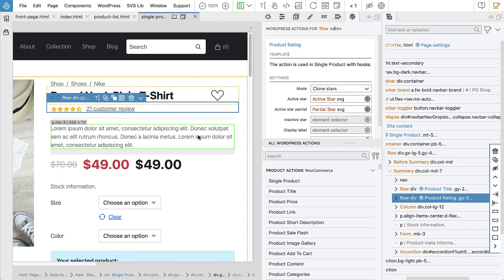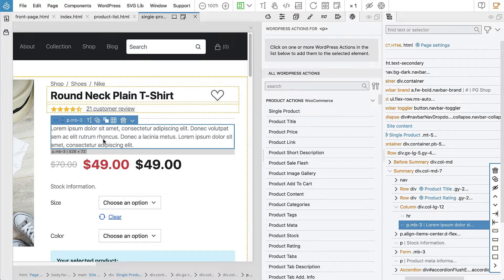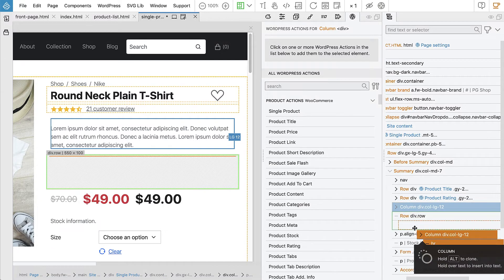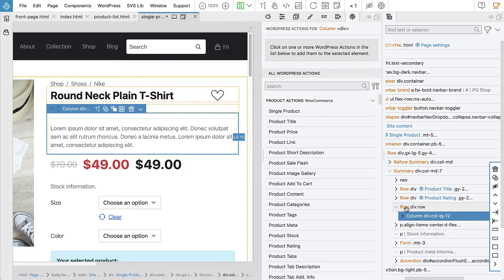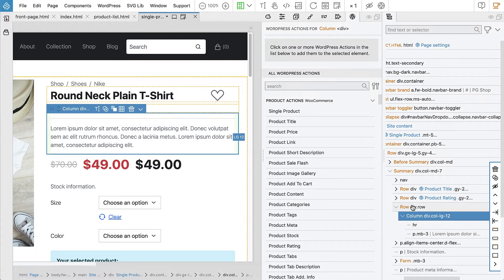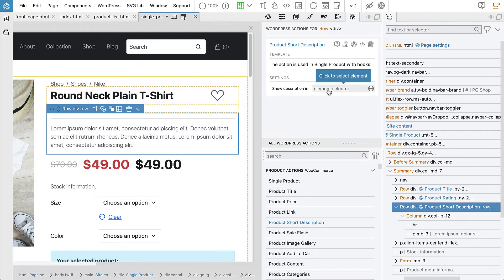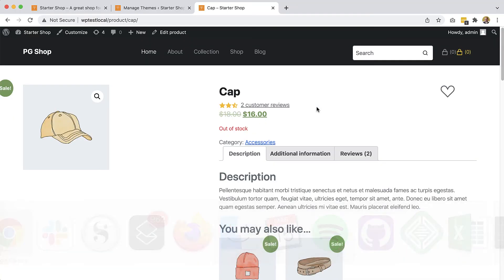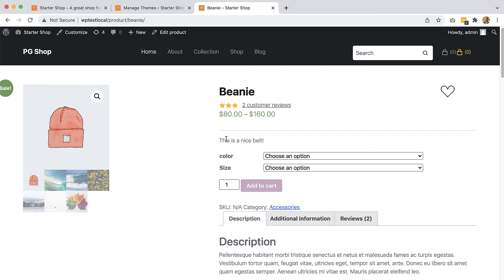08. The product short description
Show the product excerpt with a horizontal line. This video is part of our course Creating custom WooCommerce theme available

In this course, you will learn to create custom:
- Single product template,
- Product list template,
- Front page based on custom Gutenberg blocks including creating WooCommerce blocks for product lists and categories,